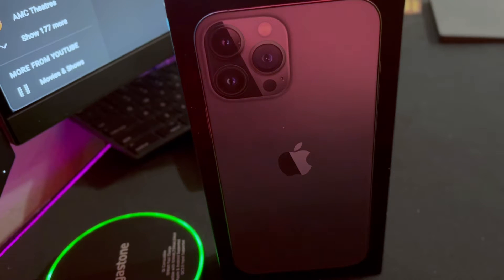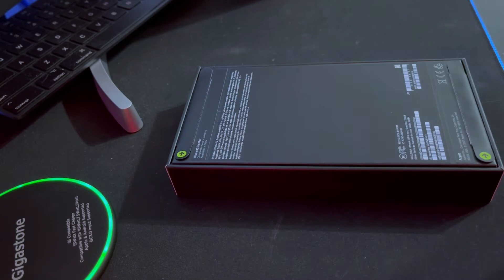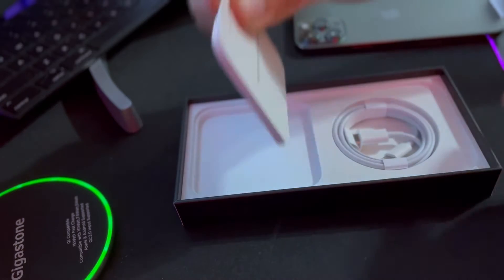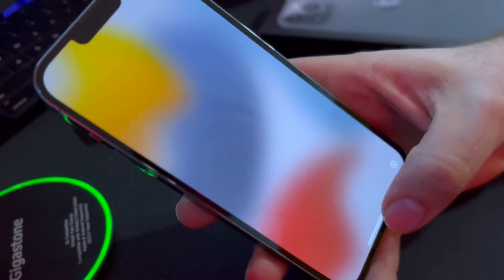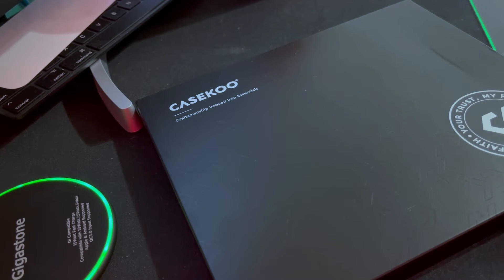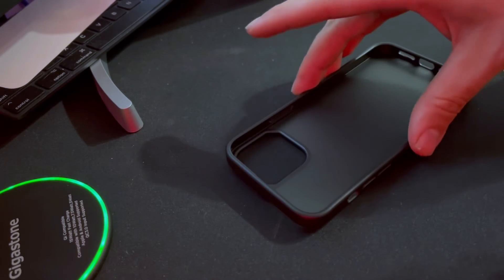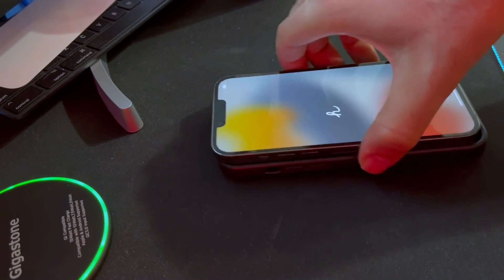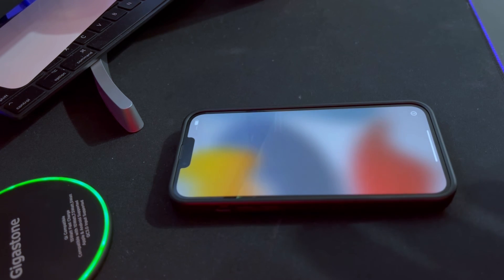iPhone 13 Pro Max Unboxing (Shot on cinematic mode from iPhone 13)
Link for case